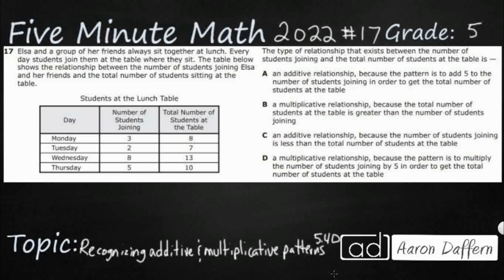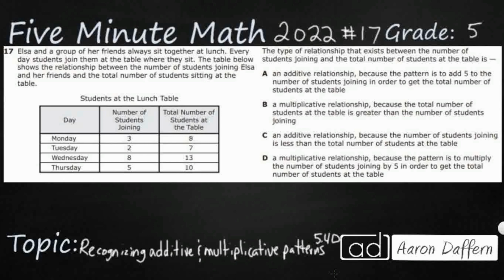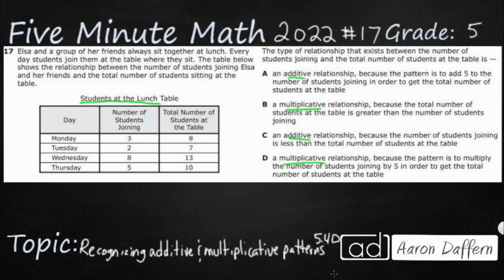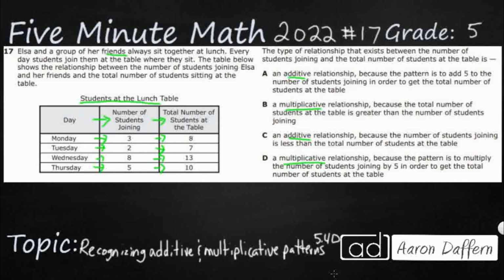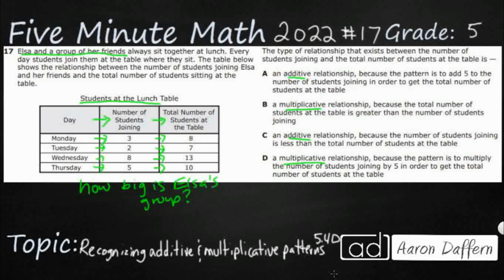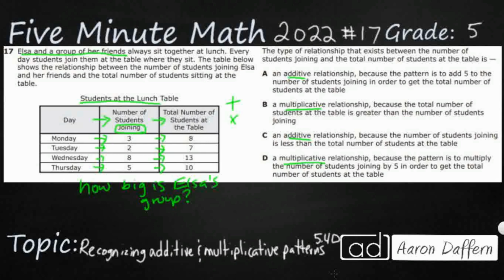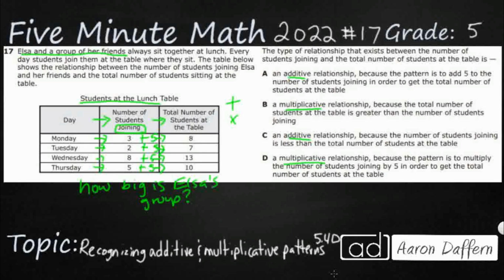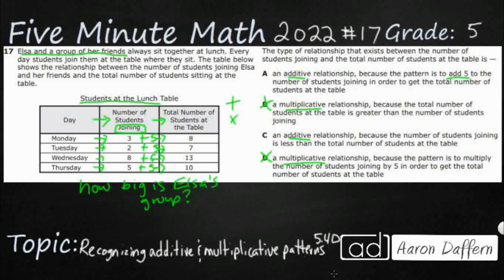5th Grade STAAR Practice Recognizing Additive and Multiplicative Patterns (5.4D - #4)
Practice recognizing the difference between additive and multiplicative numerical patterns given in a table or graph with a test item from the 2022 released STAAR test (#17 - 5.4D).